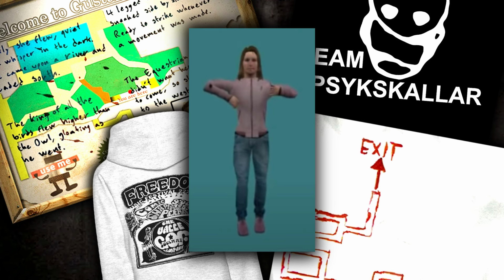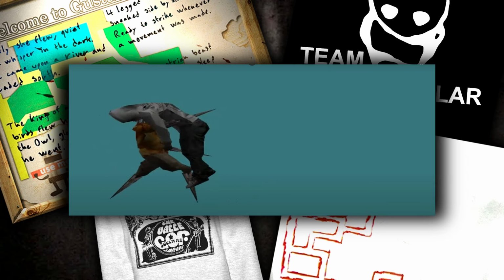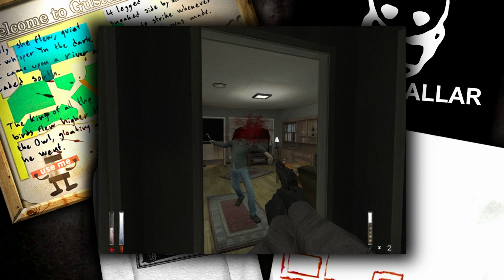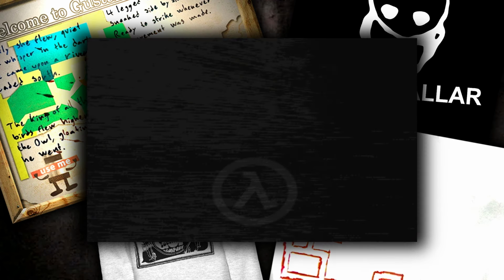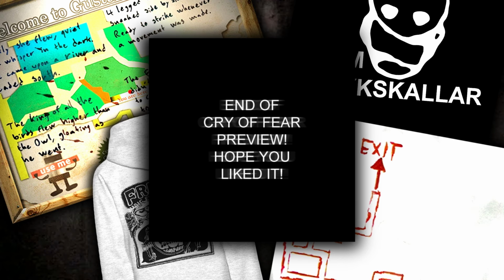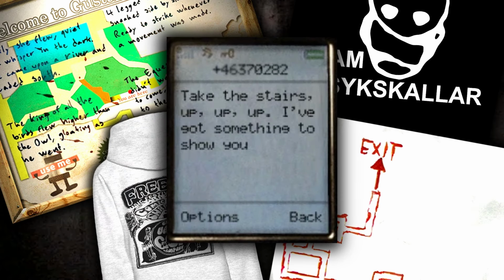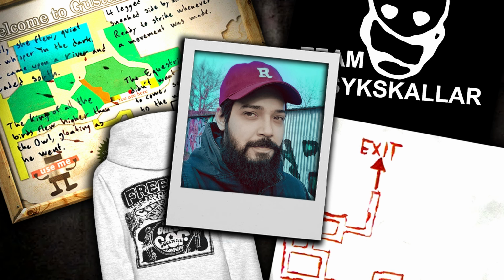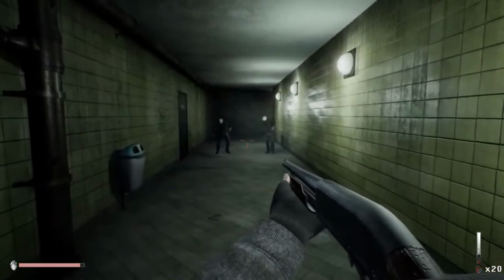The Lost and Cut Content of Cry of Fear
Without a doubt, Cry of Fear is one of the best survival horror experiences anyone can play. That experience is free without having to purchase at full cost. However, one thing that I imagine is that not too many people know about is the extensive history of the Lost and Cut Content of Cry of Fear.

About this channel:
Silent Archives dedicates videos to the latest news, quality guides, in-depth lore & analysis, secrets & easter eggs, cut content, facts, and full game walkthroughs on the Silent Hill franchise.

Graphics Art, Audio Editing & Video Editing provided by @silenthillarchives